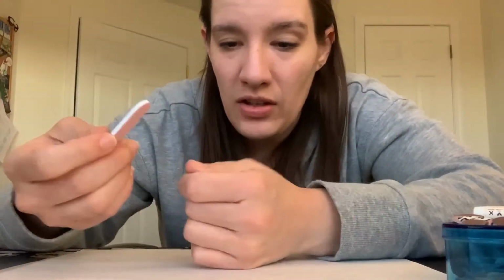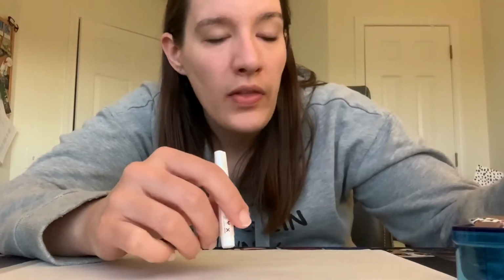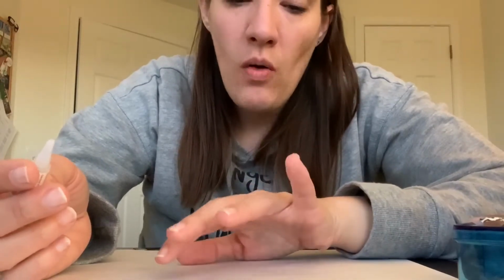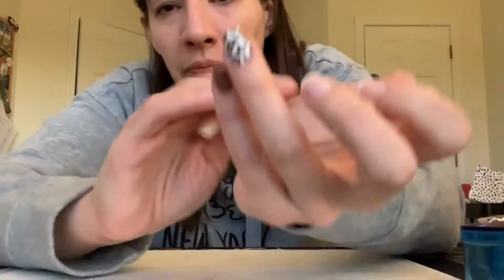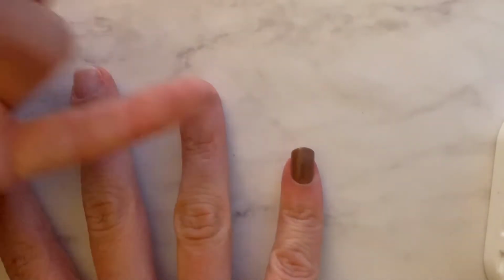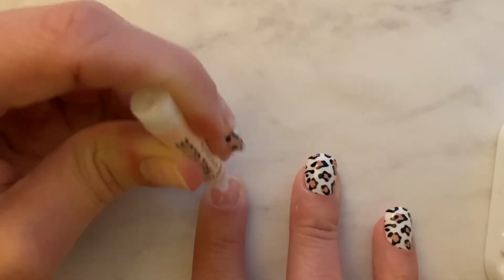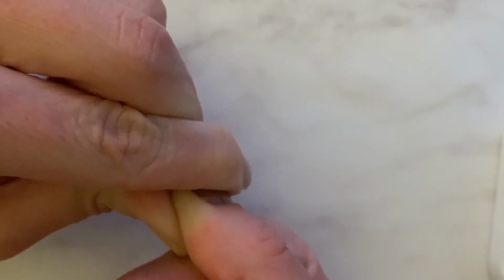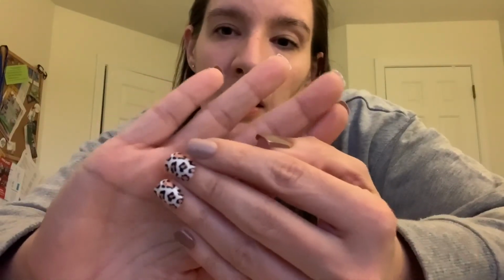Red Aspen Manicure Tutorial + Work from Home Update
If you want to learn how to apply a fun and long-lasting manicure at home, try this quick tutorial!

Products I used (or similar)

Leopard for Lydia nail -- Returning late spring/early summer!